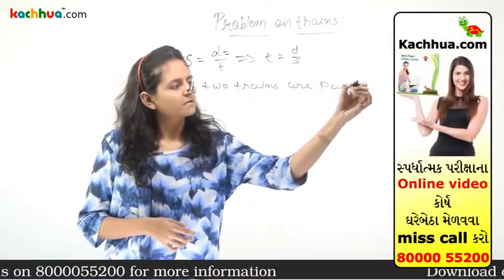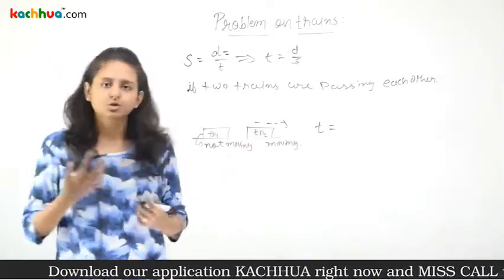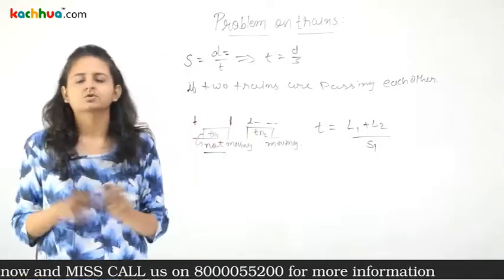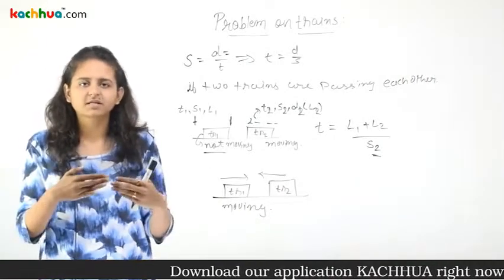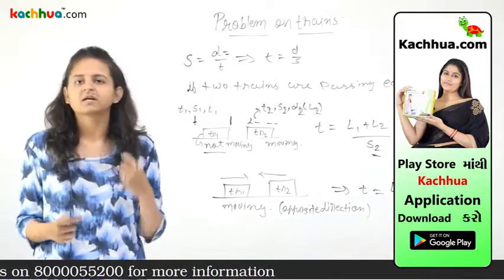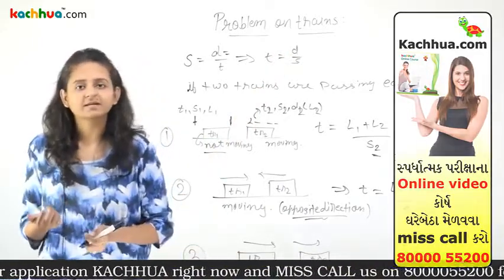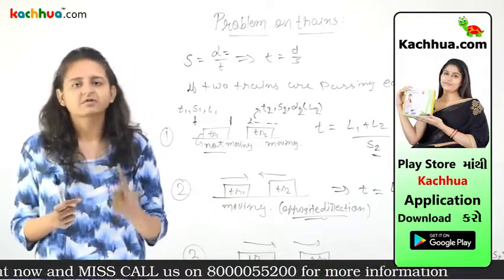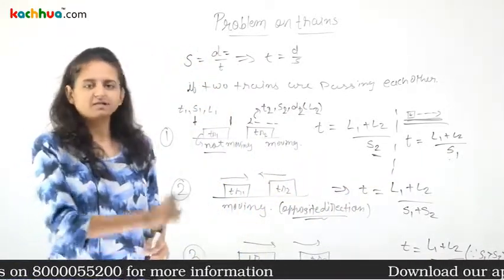Problems on Train Quantitative Aptitude Numeric Ability IBPS Maths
This video is about Problems on Train  from Quantitative Aptitude & Numerical Ability for IBPS Maths. Get here easy and interesting methods of maths for any bank exam by Expert Krina Akhani.

To buy any video course of bank exams like IBPS, SBI, RBI, Syndicate etc. including all chapters as per syllabus, visit here: kachhua.com
Kachhua also provides Various online videos for all competitive exams such as GPSC, TET, TAT, Constable, Talati, PSI etc. Kachhua provides very useful reading material and video lectures for all competitive exams, which are very useful for all competitive exams.

Visit kachhua.com to buy video course and test series of Talati, PSI, Constable, TET- TAT, GPSC, UPSC, Bank Exams and various exams.